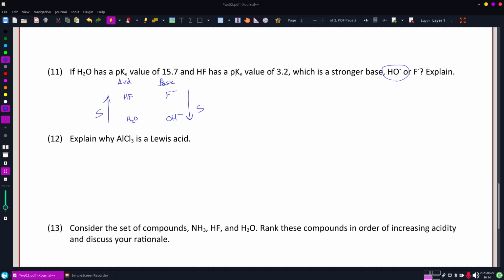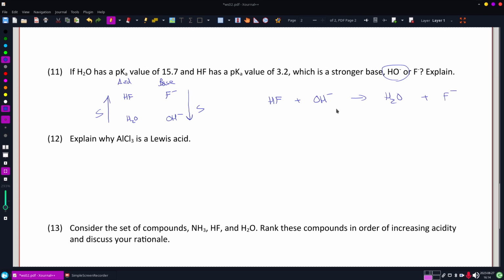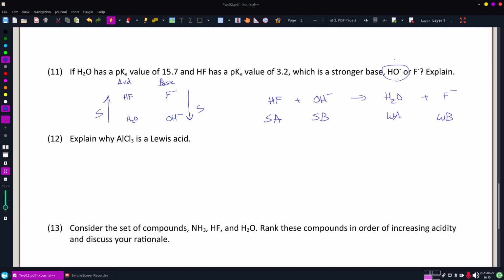WS02 Q11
If H2O has a pKa value of 15.7 and HF has a pKa value of 3.2, which is a stronger base, HO- or F-? Explain.